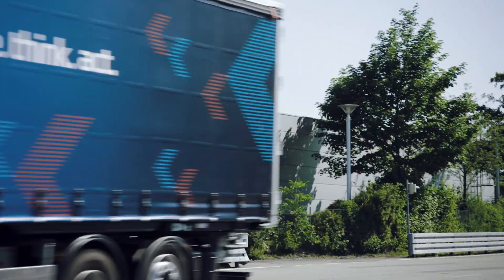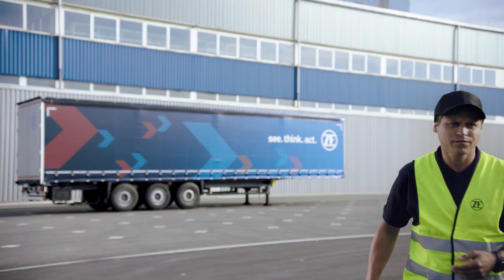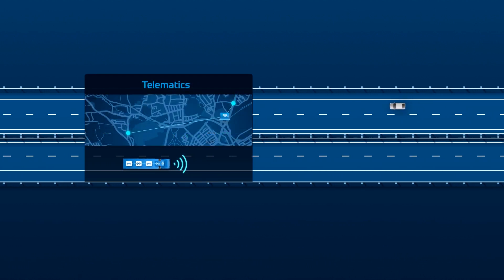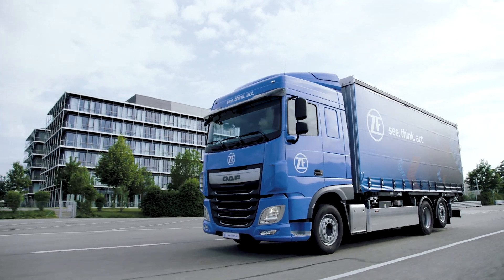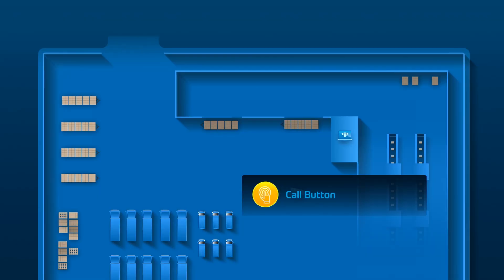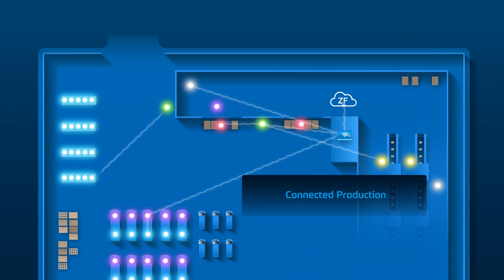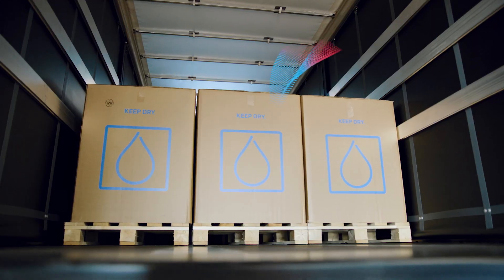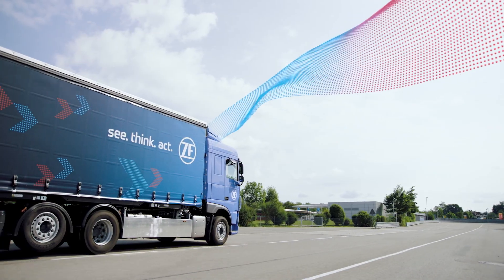Open and scalable: The ZF IoT platform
From smart hardware systems to digital services: With its cloud-based IoT platform, ZF offers its customers a wide range of innovative, secure and intelligent solutions - across a range of applications and industries.